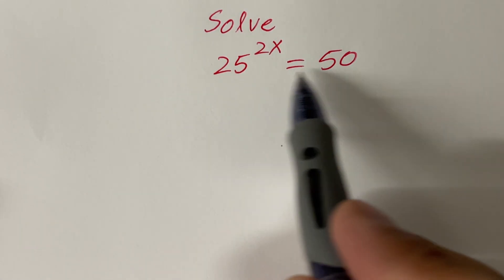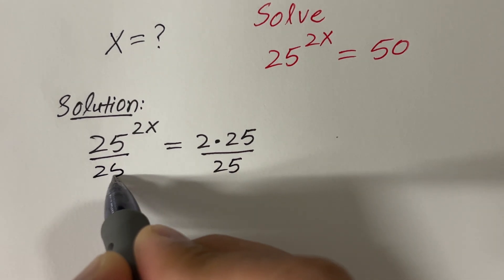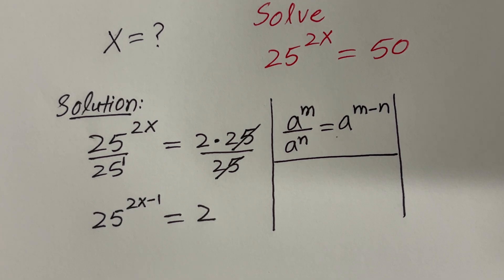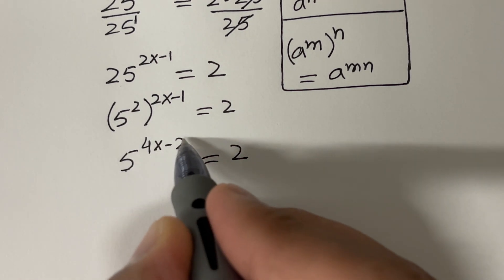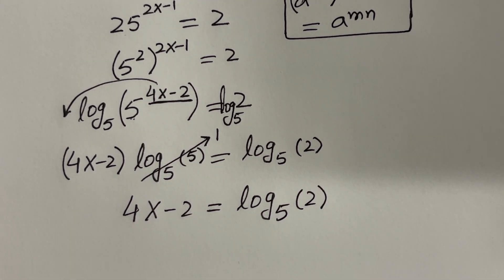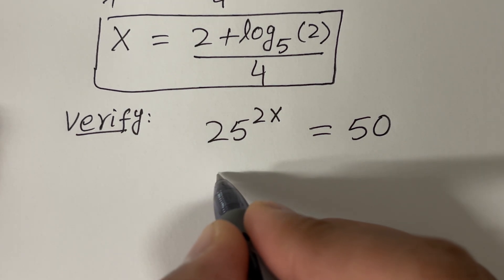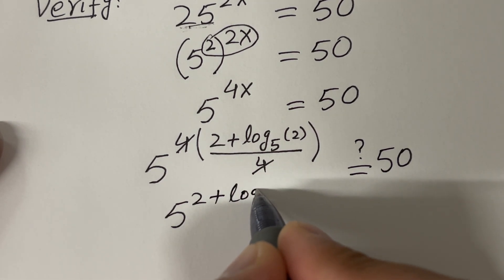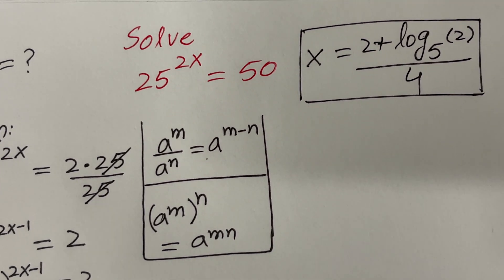Solving A Nice Exponential Math Equation || Find the Value of X || How to Solve